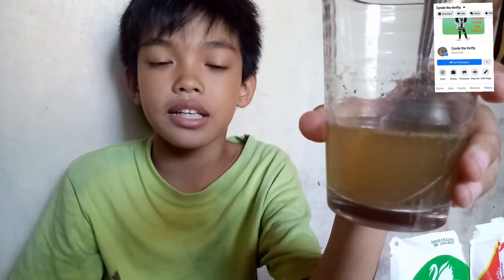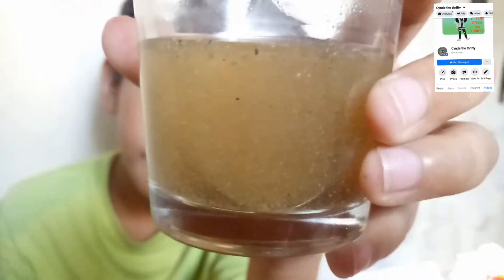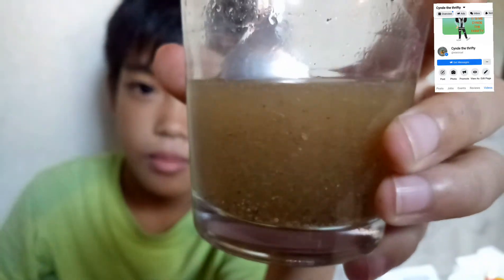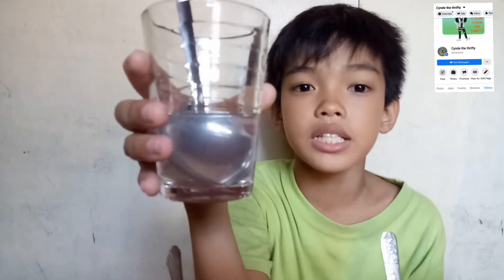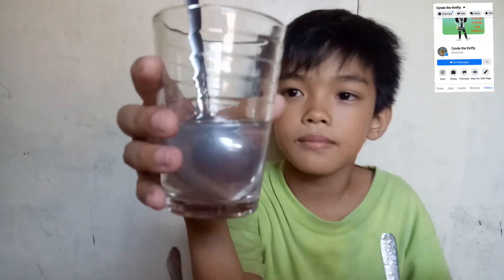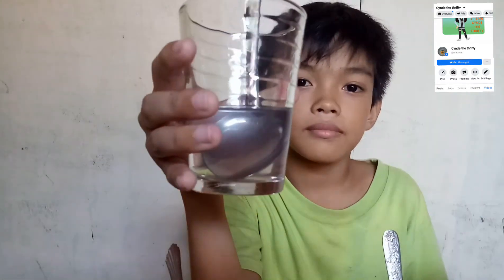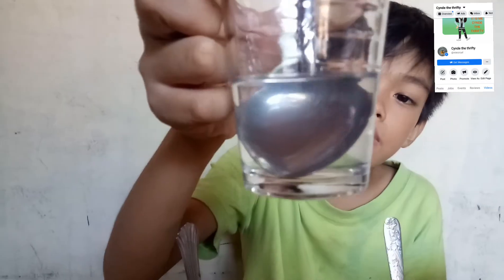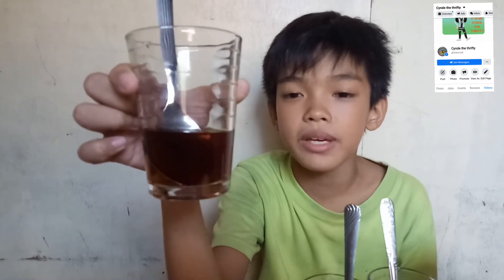Grade 6 Science Lesson 2: Differentiating a Solute from a Solvent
Hello everyone today we will discuss about Grade 6 Science Lesson 2: Differentiating a Solute from a Solvent. I hope we can learn together in this trying times. Happy Learning everyone.

Our other Tutorials
Lesson 1

Lesson 5
Our Other Playlist By Subject